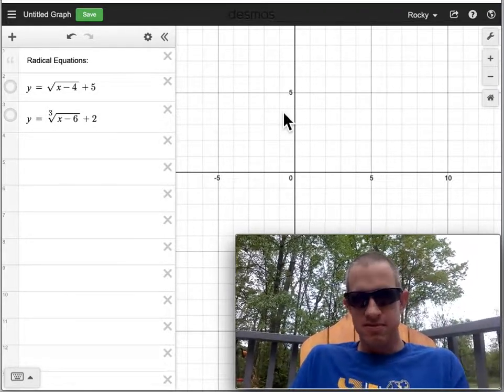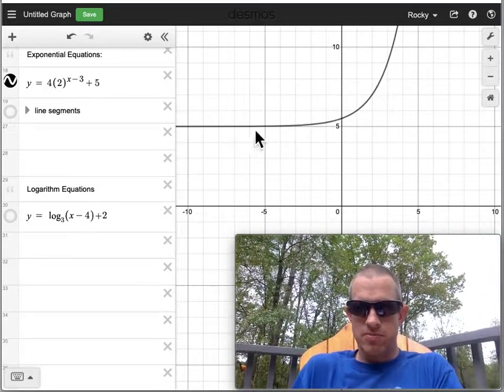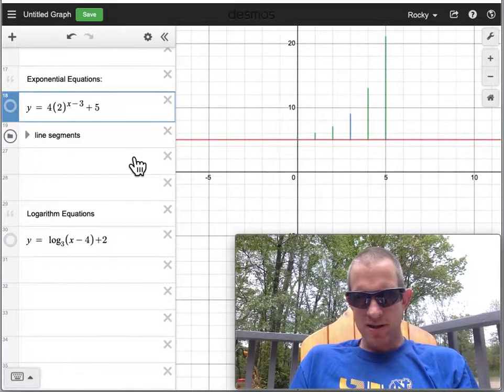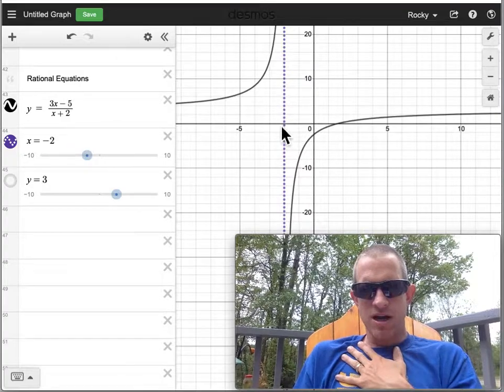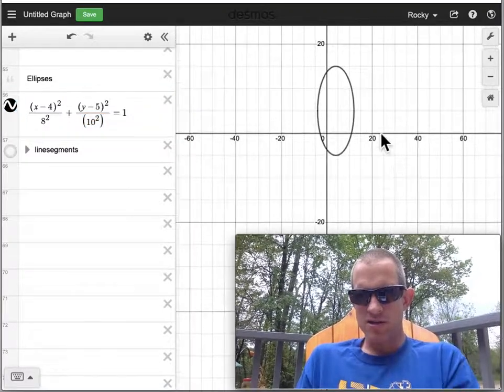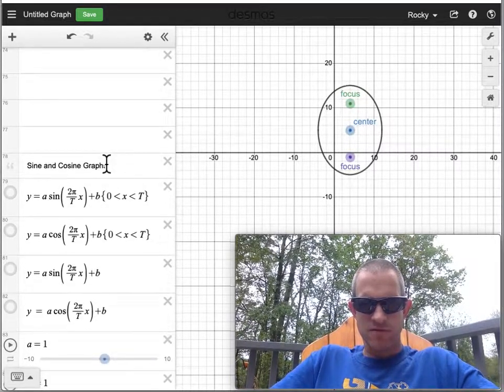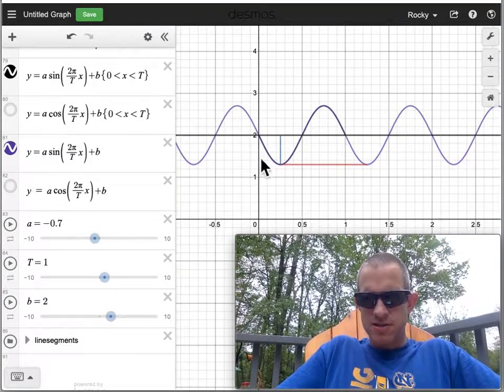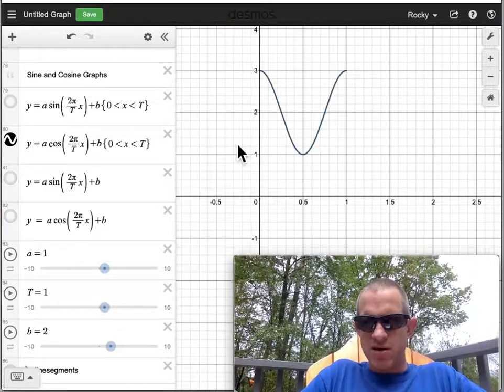Algebra 2 Exam Review Part 2